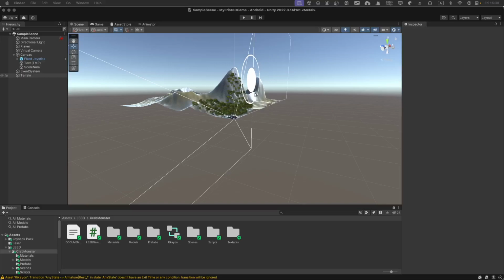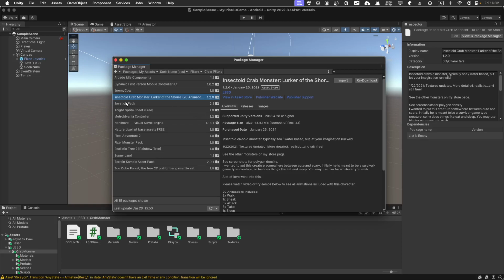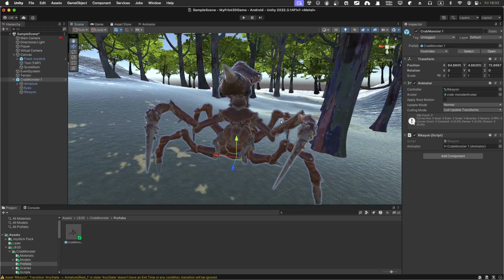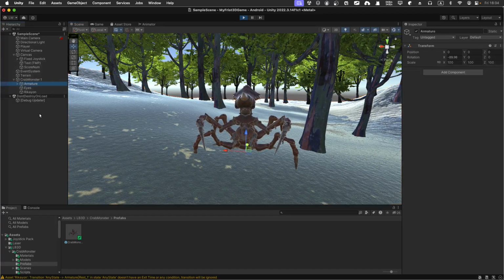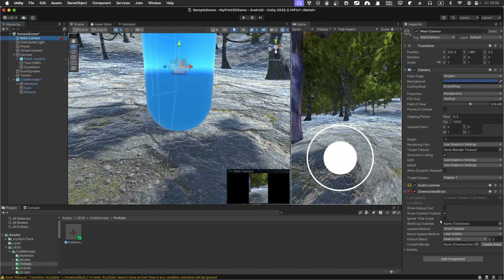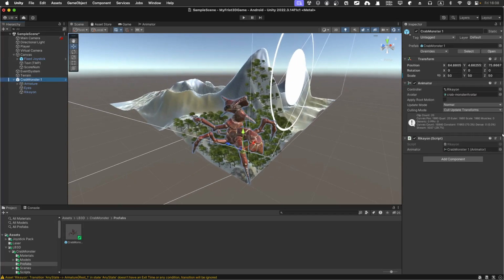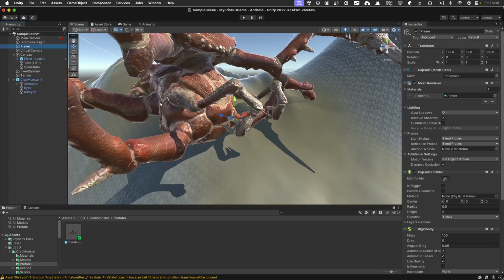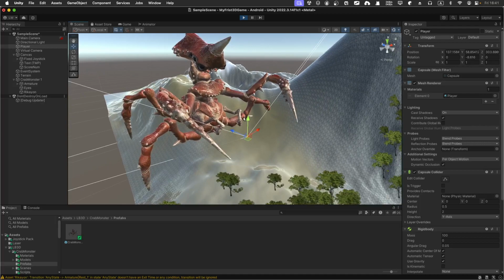GameDevBootCamp110 How to add game assets to your game